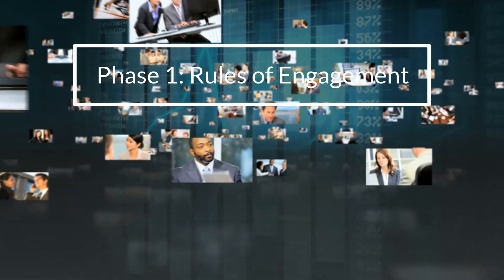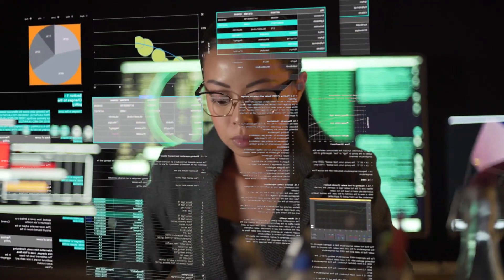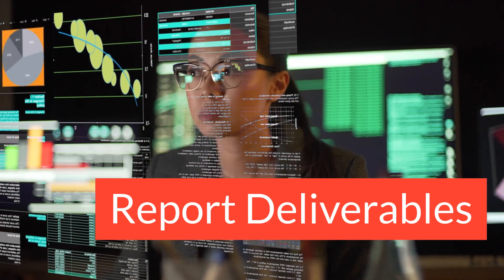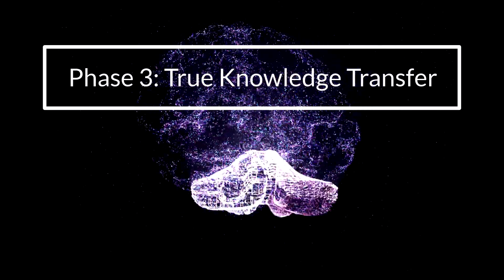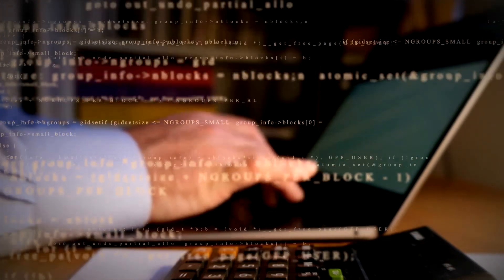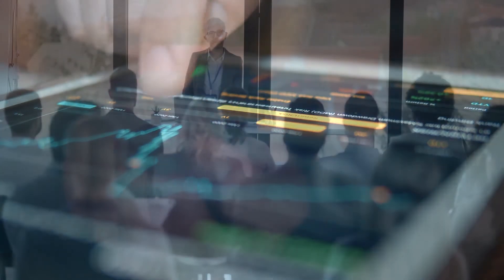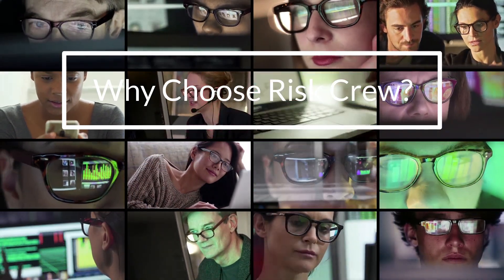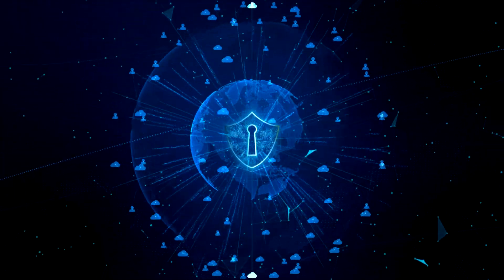What is Red Team Security Testing?| Red Team Security Testing Explained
Red Team Testing is a methodology for understanding how well your business would do against a real-life cyber-attack from a malicious threat actor. Unlike conventional penetration testing, which seeks to assess the effectiveness of the security controls deployed to protect the technology hosting your sensitive data, the objective of Red Team is to assess the effectiveness of ALL the security controls across the whole business.

Risk Crew's Red Team Testing Service Features: 3 Core Components
- Phase 1: Rules of Engagement
- Phase 2: The Methodology
- Phase 3: True Knowledge Transfer

This comprehensive Red Team Testing service is customised to meet your specific information security risk goals and objectives.